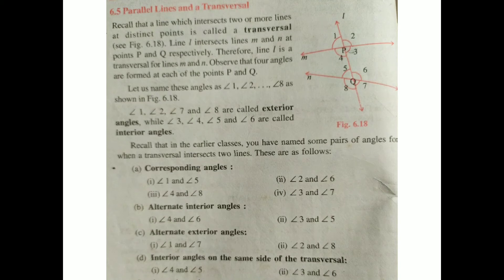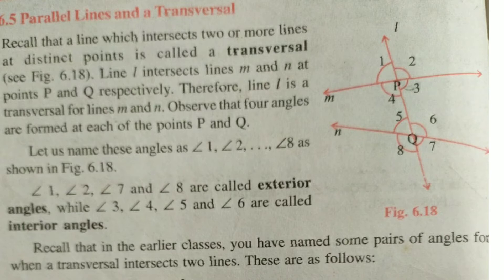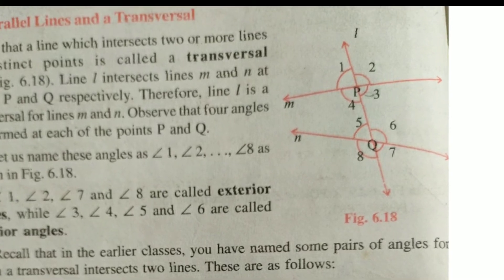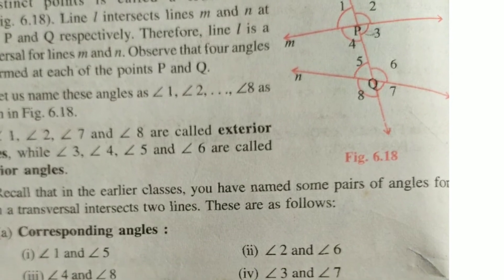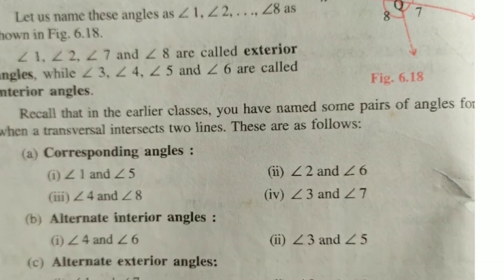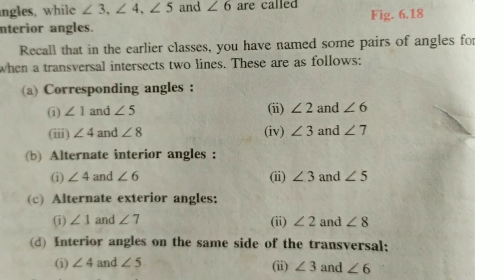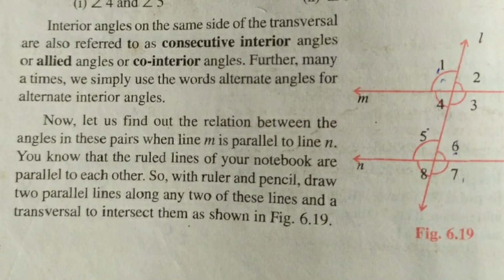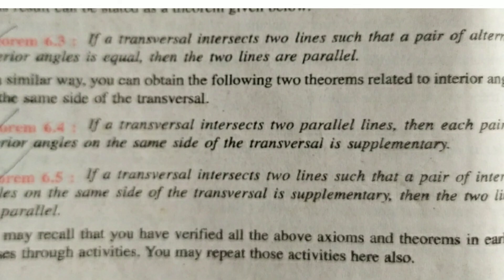9th class parallel lines and transverse